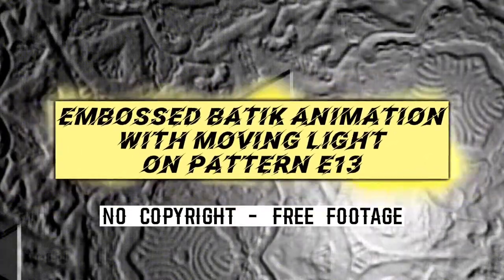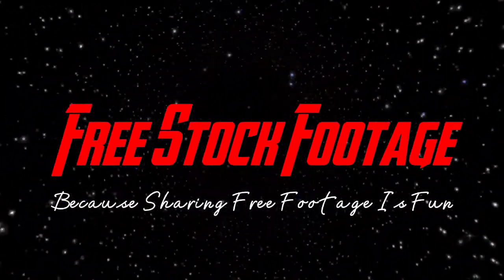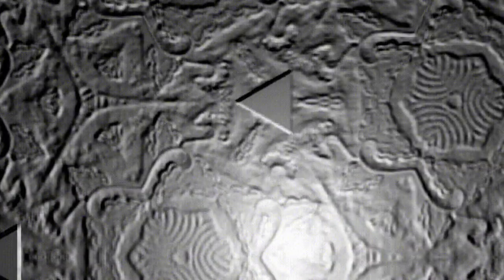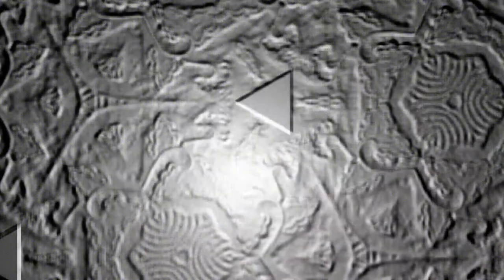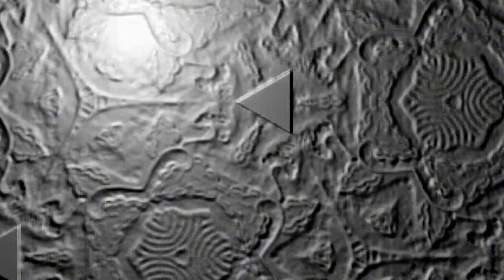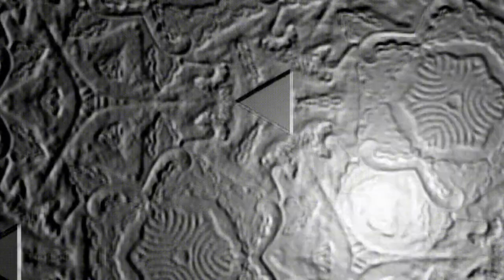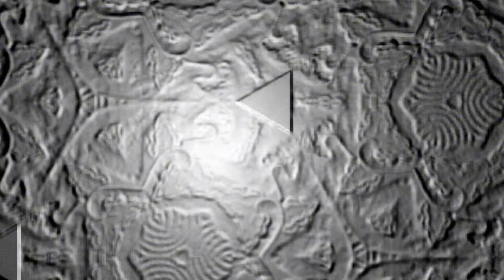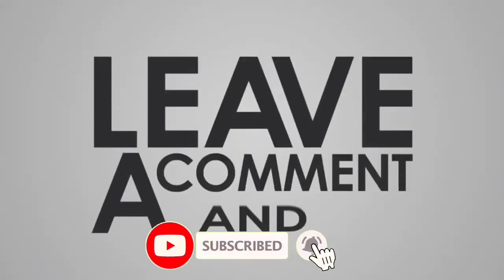Abstract background on Batik animation that is embossed with moving light in the E13 pattern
Abstract background on Batik animation that is embossed with moving light in the E13 pattern and this is suitable as a background.

You are free to change the video by making it a complement to your video. Just remove the background sound and replace it with the best audio effect you have.

This Free Stock Footage Channel presents various free stock video or stock footage free and motion background and includes background video, all of which are no copyright video. Every free footage video that like stock footage free and all of the stock video footage which is also called creative commons you are also free to innovate. Include the no copyright background video like abstract background, free overlays, video overlays and light leaks.

*NEVER UPLOAD OUR VIDEOS STRAIGHT IN ANY OTHER CHANNEL AND WEBSITE *
*DON'T USE YOUTUBE CONTENT ID NY RE-UPLOADING OUR CHANNEL VIDEOS*